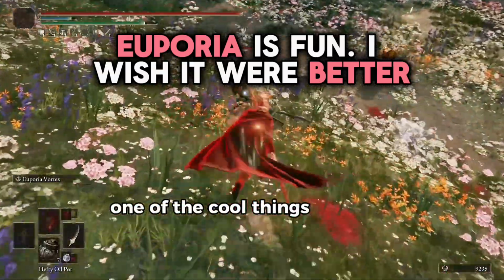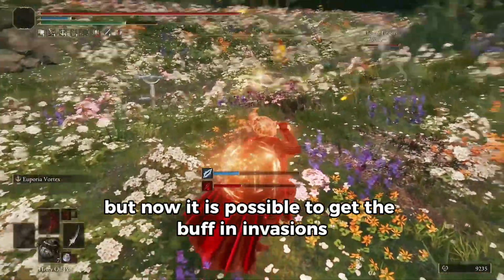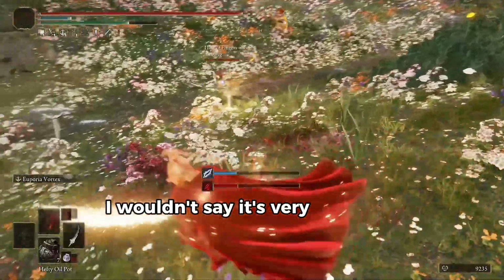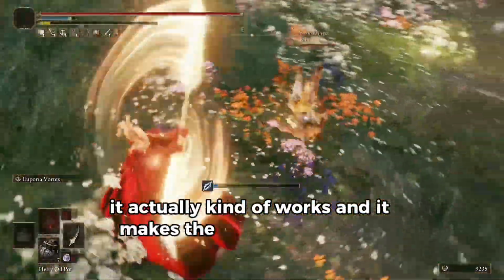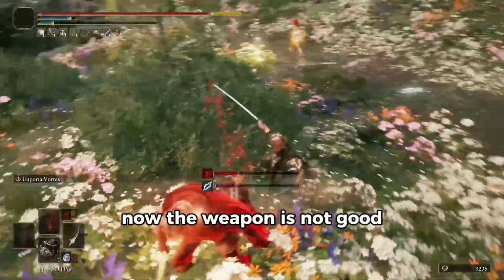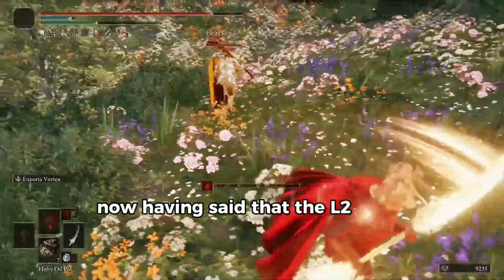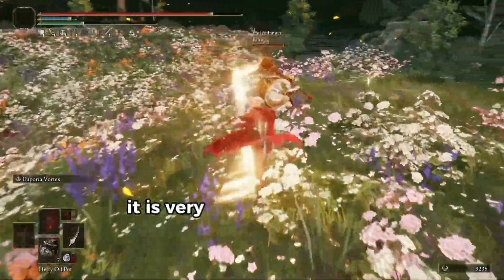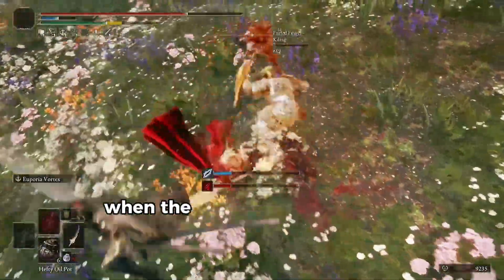The truth about Euporia